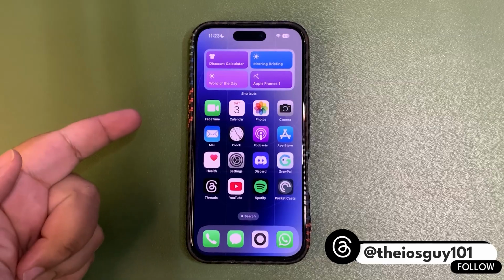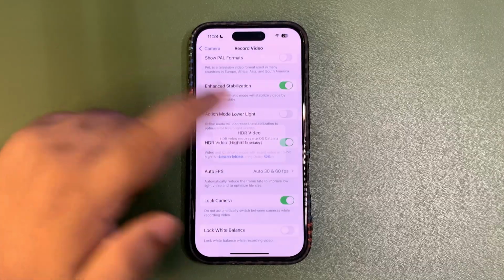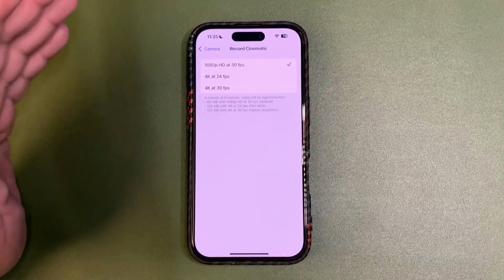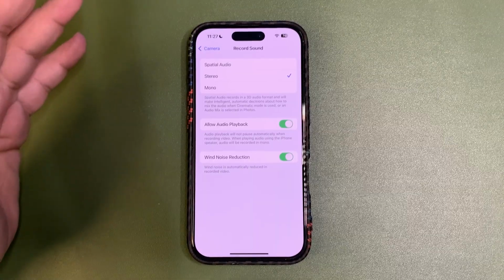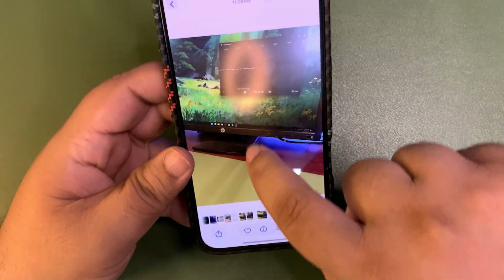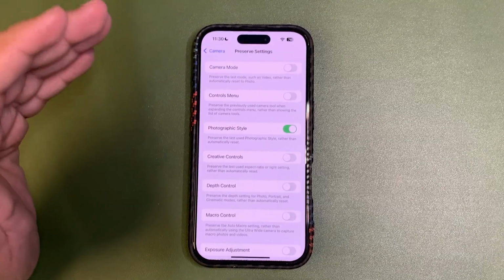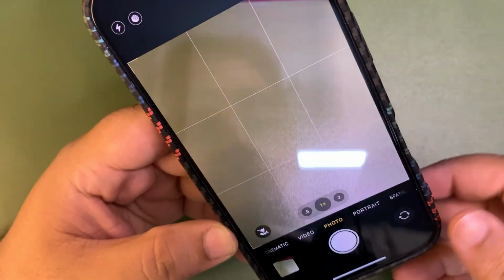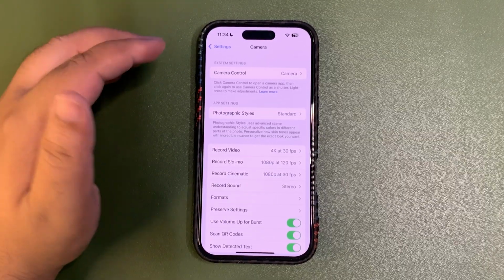The PERFECT iPhone Camera Setting for Incredible Photos in 2025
I shared some tips and tricks to improve the performance of the Camera on iPhone.
Here are some of the best iPhone Camera Settings that can let you shot best pictures and videos